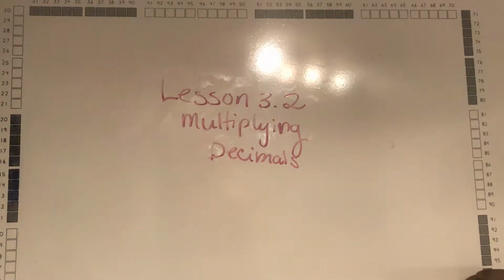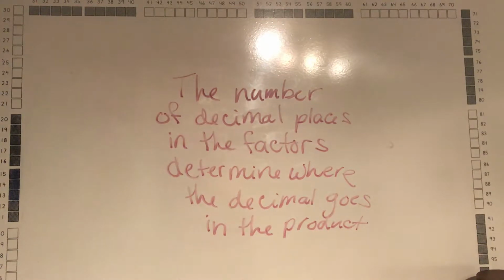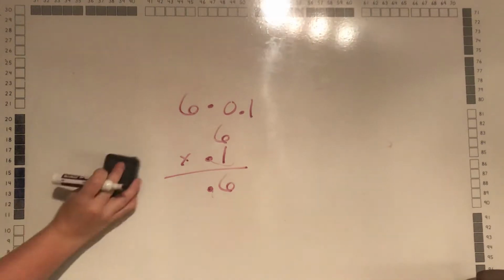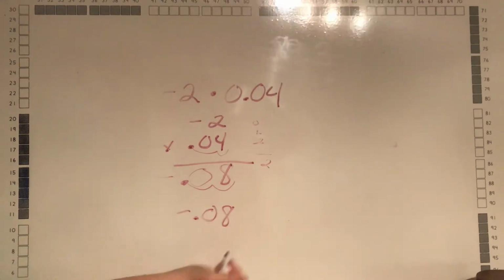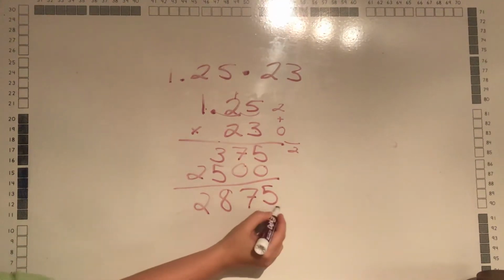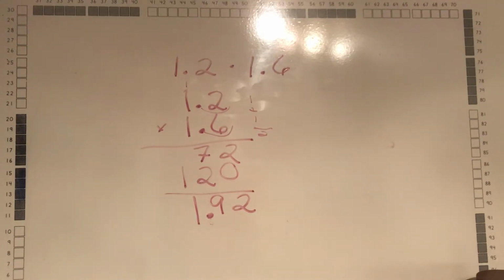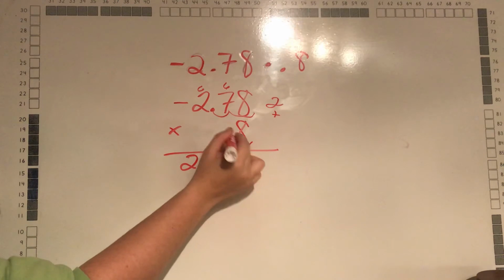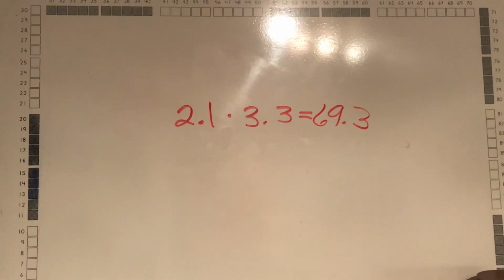Math course 2 - Ch 3.2